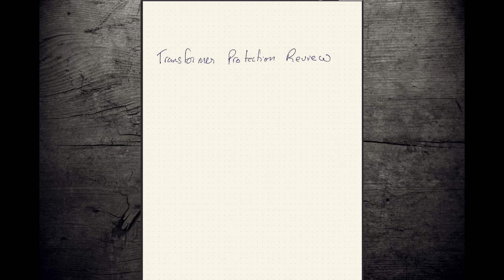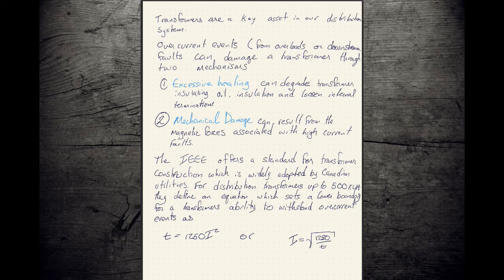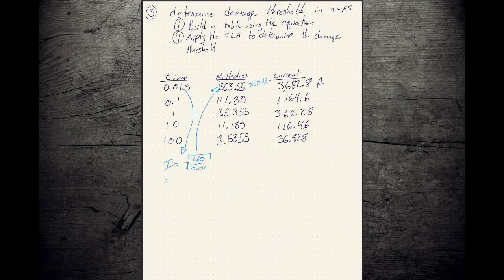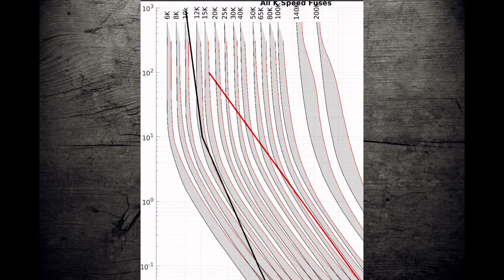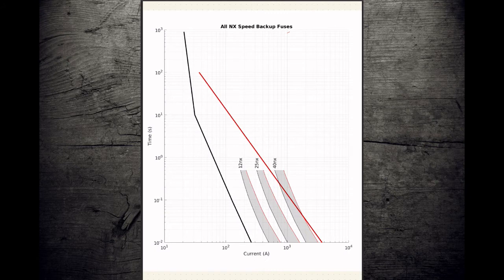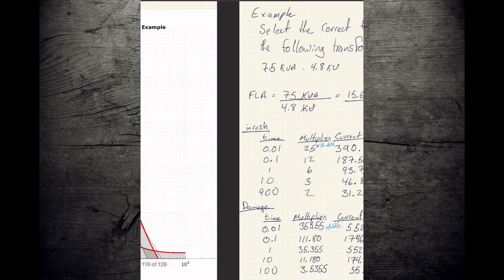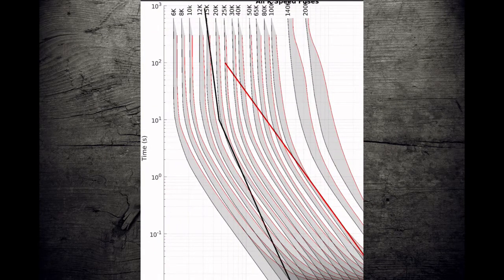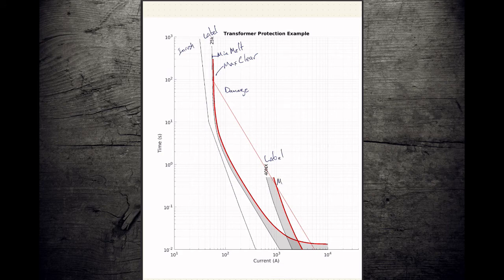Week 7 Tx Protection Review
Transformer Protection Review and PRactice